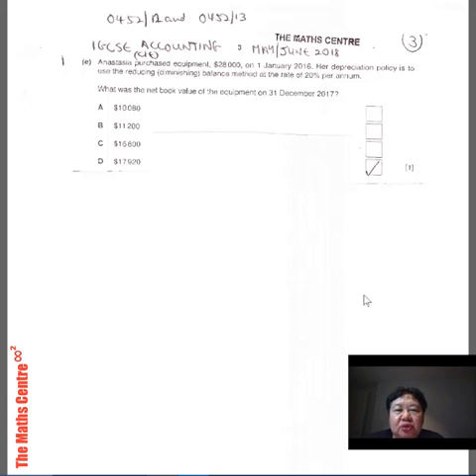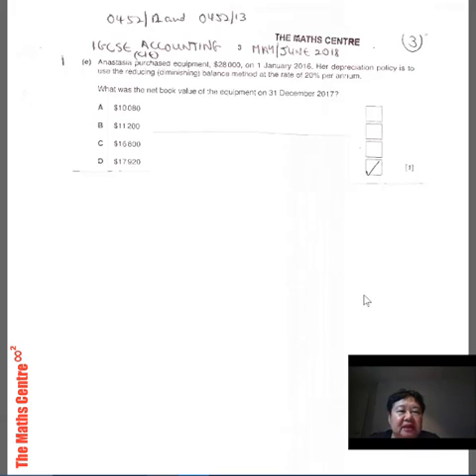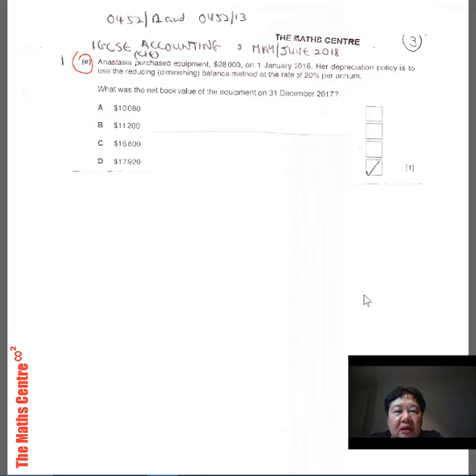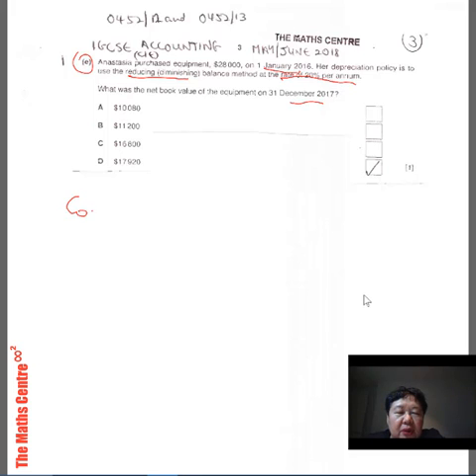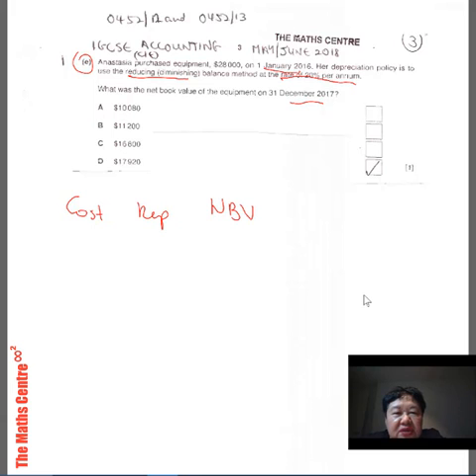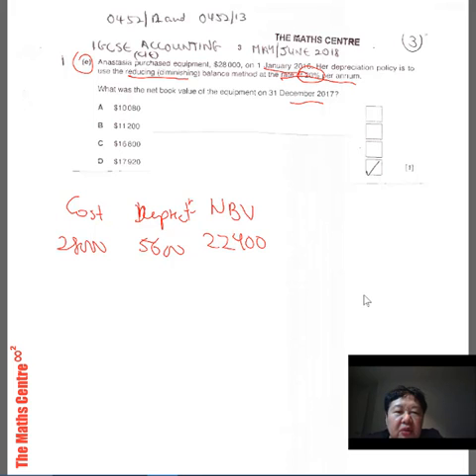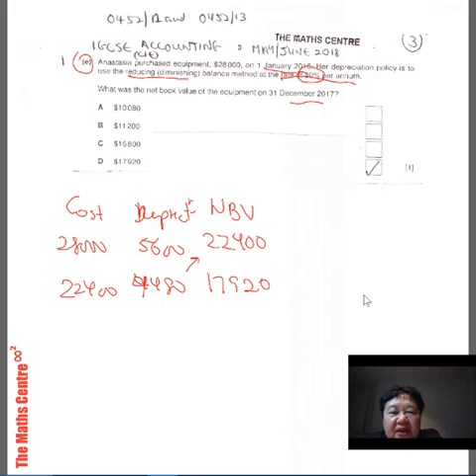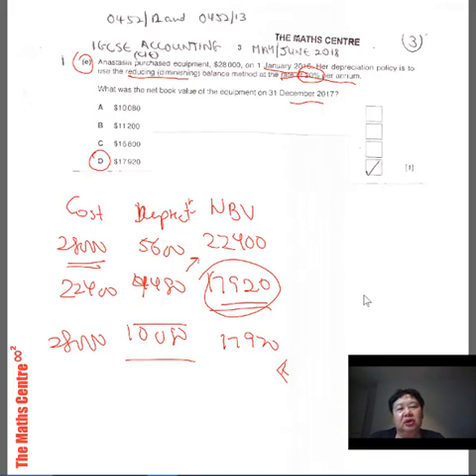IGCSE Accounting 0452/12 May 2018 Q1e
IGCSE Accounting 0452/12 May 2018 Question 1e Exam Solutions (1 marks)